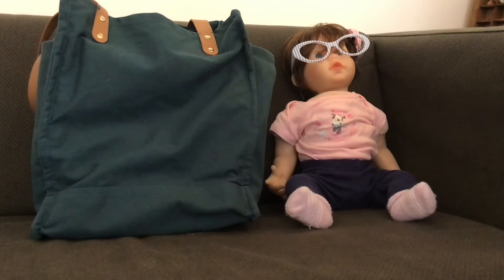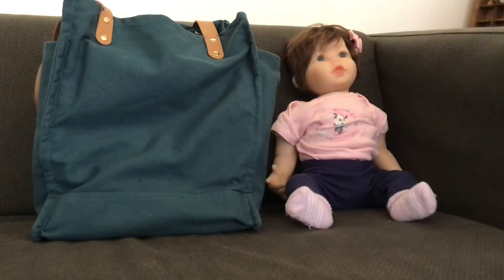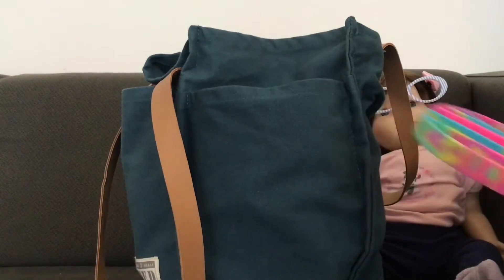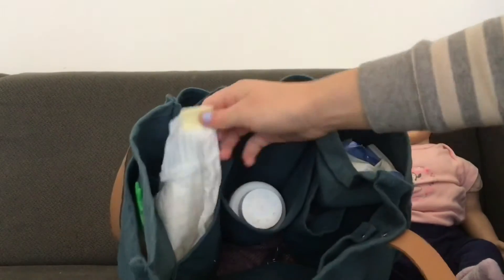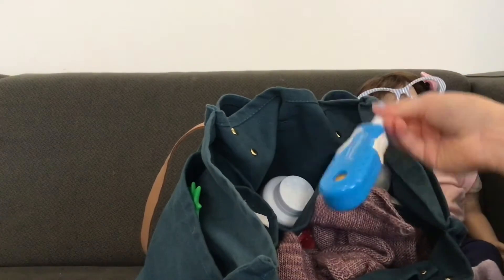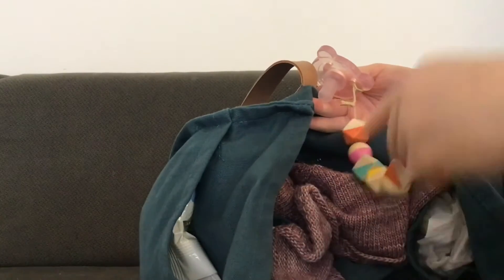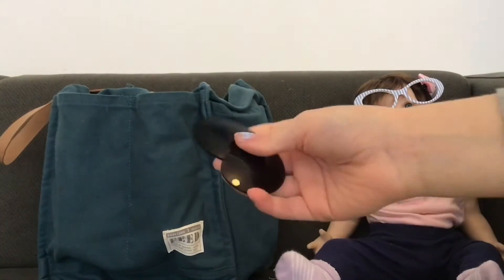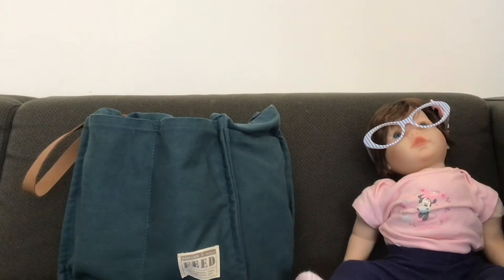What’s in Ryland diaper bag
In this video I’m going to show you what’s in my doll’s dilettante bag!